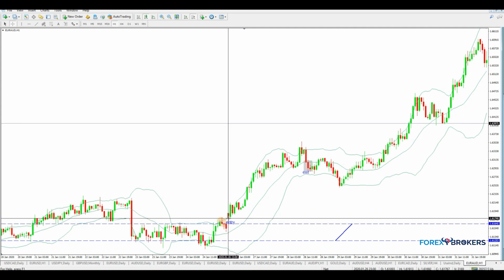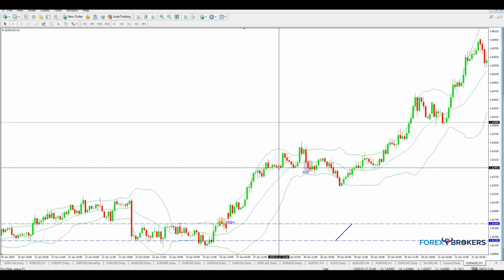Revealing Profitable Trades with Bollinger Bands as a Volatility Indicator – ForexBrokers.net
Lesson 5. Trading Currencies with the Bollinger Bands Indicator - Rookie module from the Forex Trading Academy on ForexBrokers.net

Аchieve profitable trading with Bollinger Bands as a volatility indicator, learn in our Forex Brokers Academy video. You can increase your trading knowledge with our comprehensive tutorial.